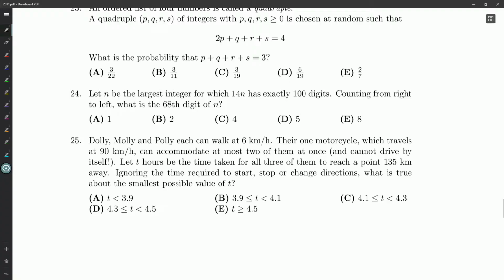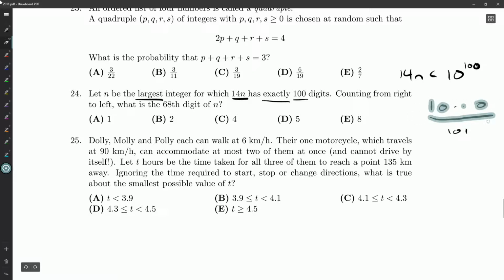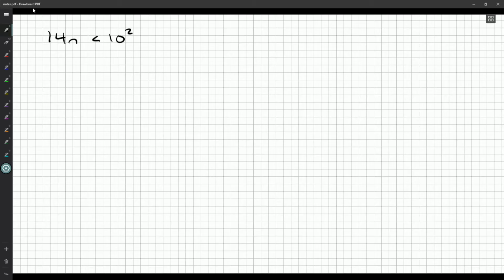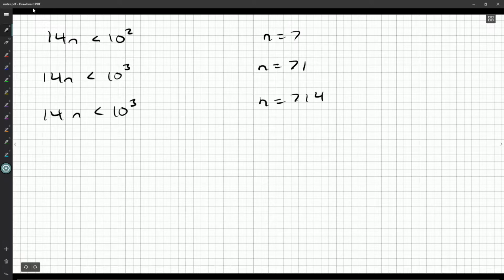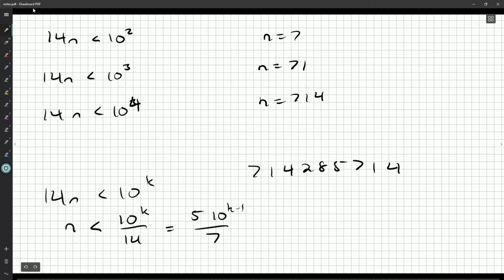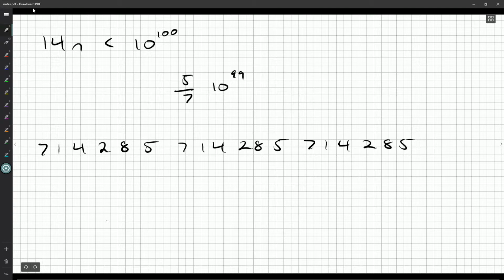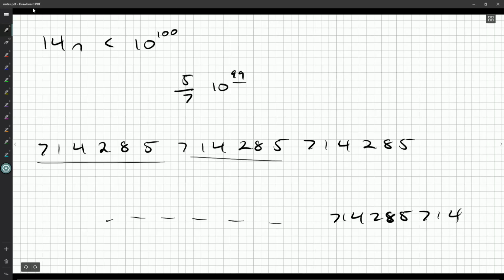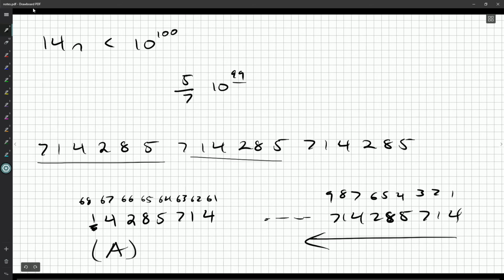Pascal 2011 24